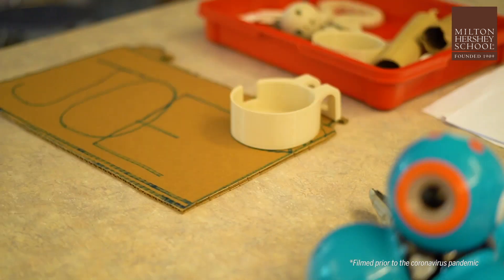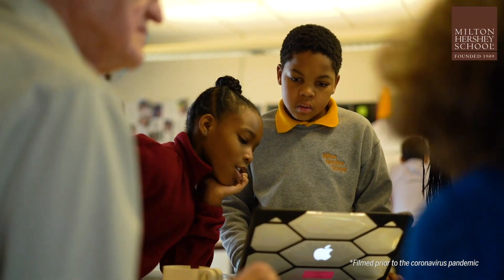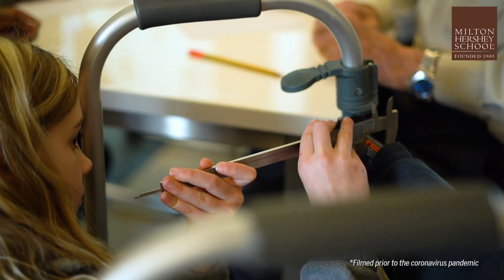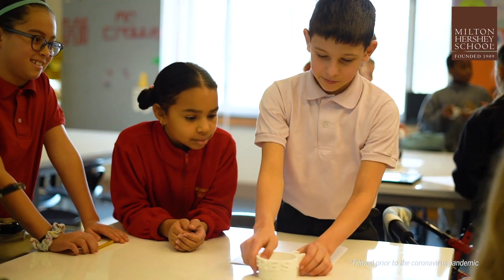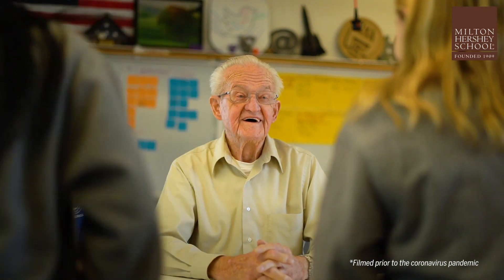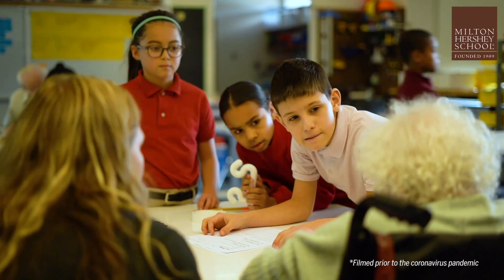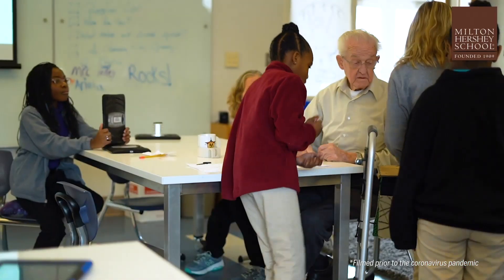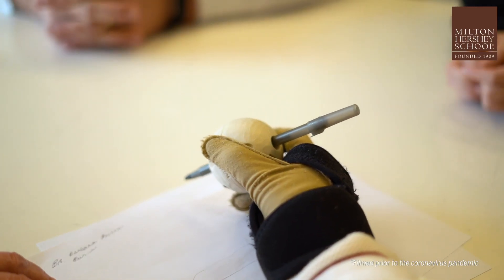MHS Elementary Students Create 3D-Printed Tools for Senior Citizens—Milton Hershey School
Milton Hershey School Elementary Division students brought their imagination to life in the technology innovation lab through 3D printing. Their goal was to use problem-solving to design and print tools to help senior citizens at Masonic Villages retirement living community with everyday tasks like holding a pen and carrying groceries. Not only did this project help students learn concepts they will be able to use in the classroom in the future, but it also enhanced their character skills and taught them some ways they can be their greatest selves.